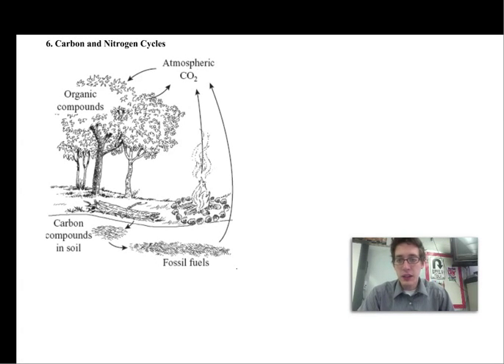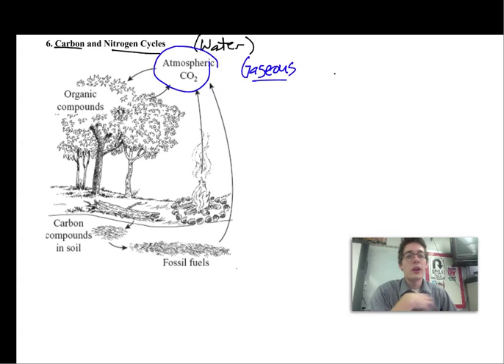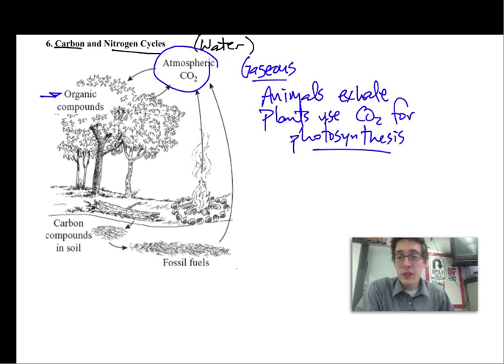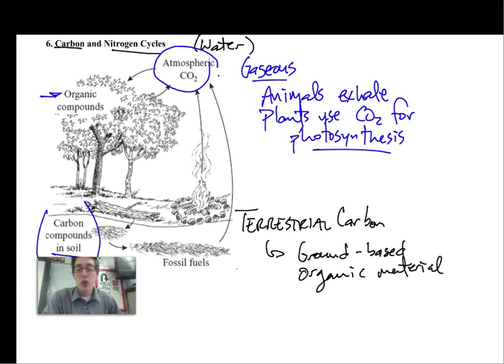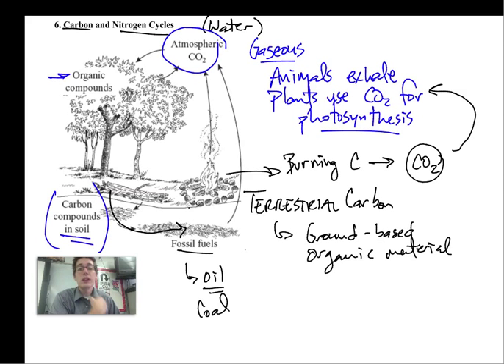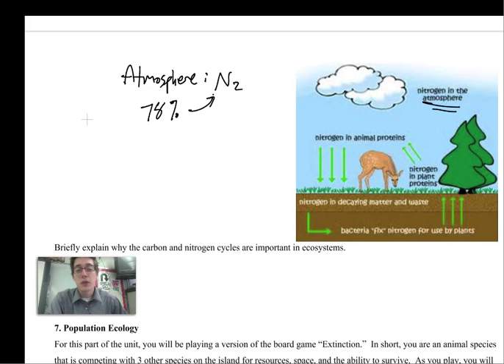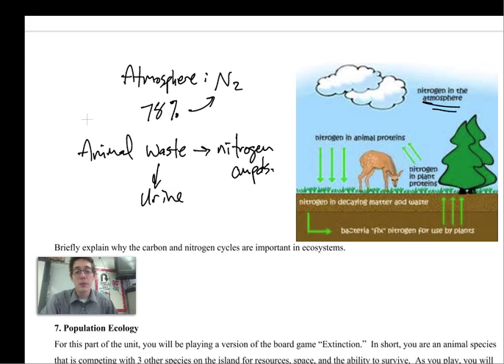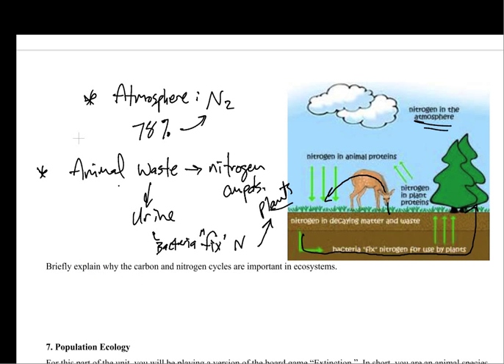Ecology 4 - Carbon and Nitrogen Cycles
Carbon and nitrogen are important elements in ecosystems. They move through systems in cycles that can be traced.